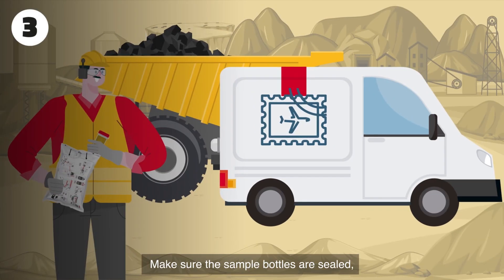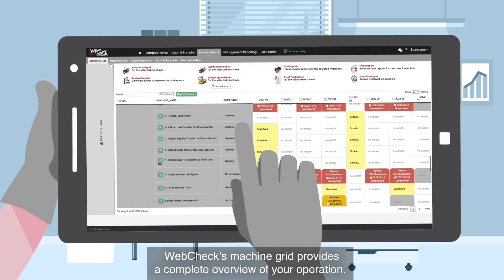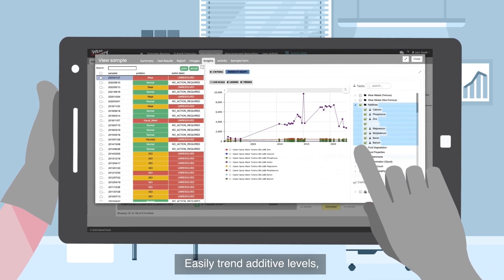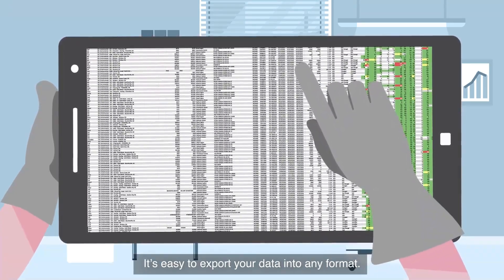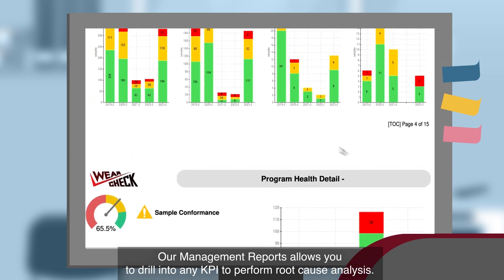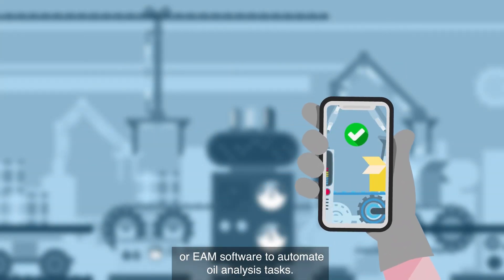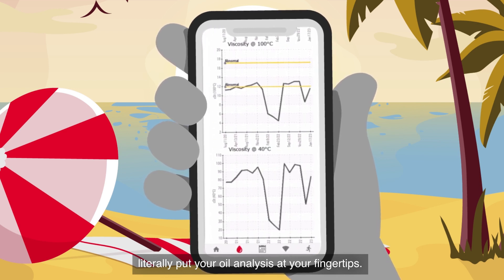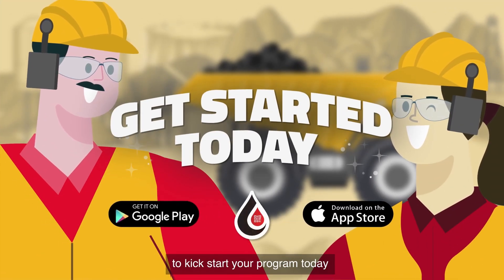WebCheck v2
WebCheck v2, the new oil analysis management platform developed by the multidisciplinary team of experts at WearCheck International is an intuitive and simple platform that provides you with all the information, trends, and maintenance recommendations you need to keep your equipment in top condition. With a focus on reliability and efficiency, the WebCheck v2 platform takes your equipment maintenance to the next level, all from the comfort of your phone, tablet, or laptop.